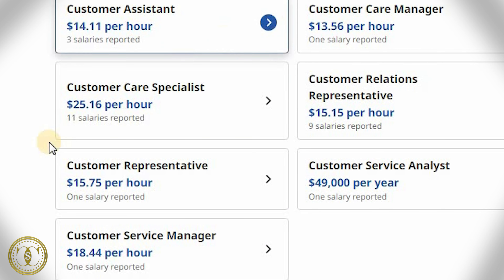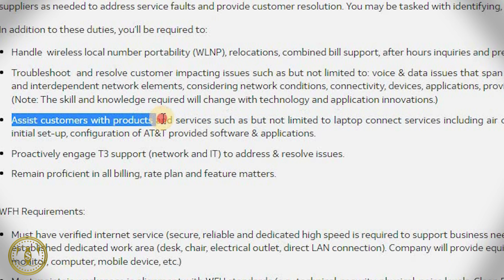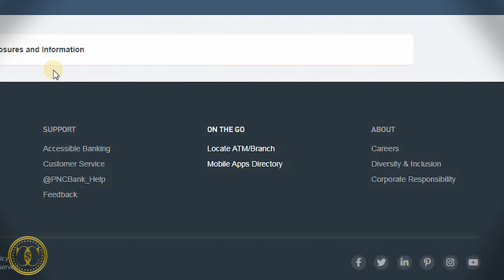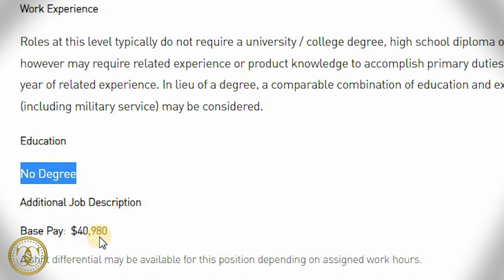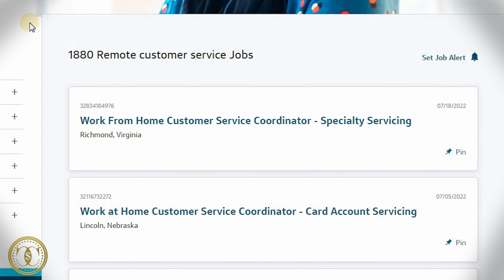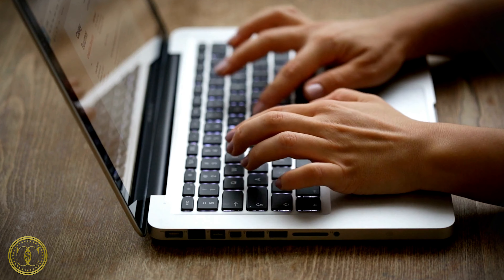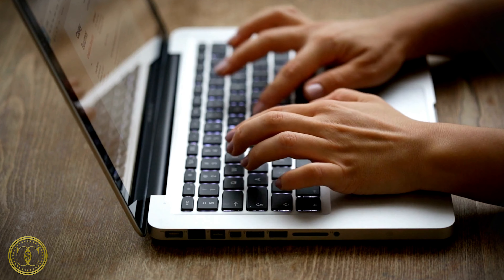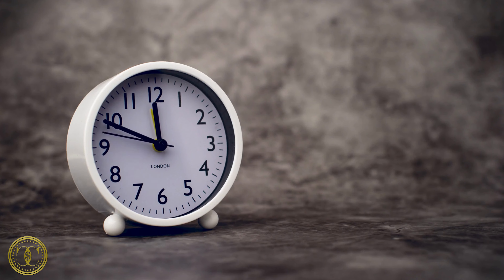5 Work From Home Jobs - REAL COMPANIES 🔴 Always Hiring!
💳In this Video im going to show you a Real Work from Home jobs

🔴Try Chime Today and receive $100. when you set up direct deposit

💳get unlimited cash back when you apply for a Future debit card